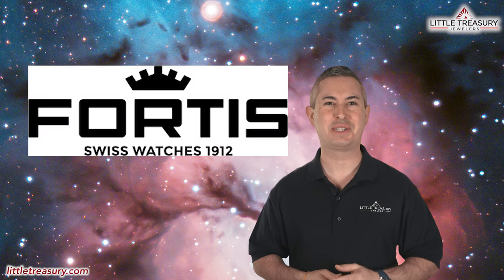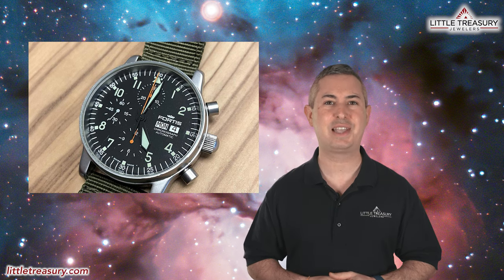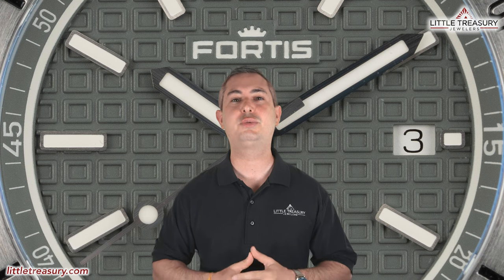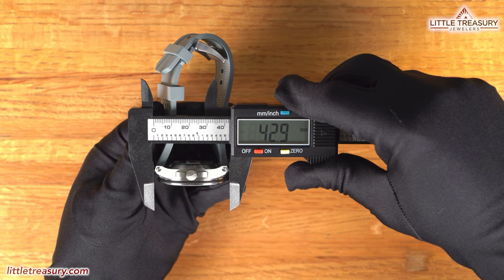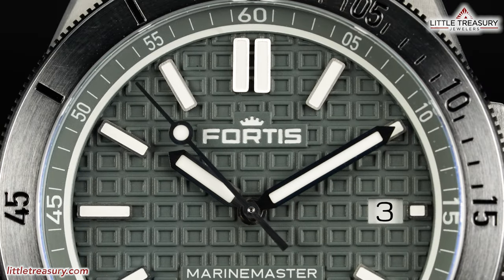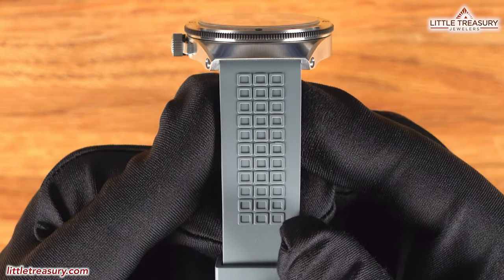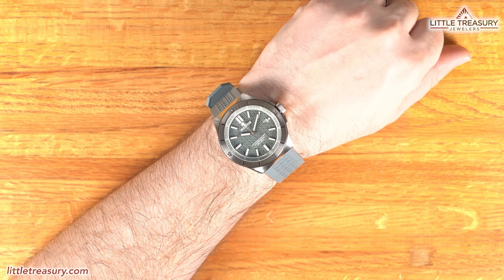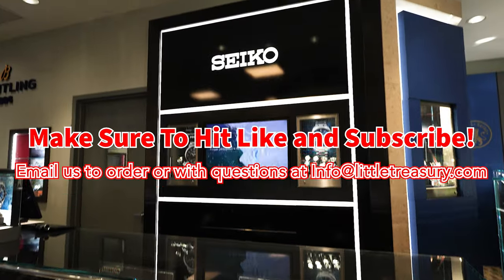Intro to Fortis and Review of the Marinemaster M-40 Rockstone Gray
Timestamps:
Intro: 0:00
Features: 3:16
Opinion: 6:04

Zelda: Gerudo Valley (Piano Toccata)
Erik C 'Piano Man'

Watch Info:

CASE
Case diameter

40 mm

Water resistance

300 m / 900 ft / 30 atm

Body material

Recycled Stainless Steel

Bezel type

Unidirectional Gear Bezel

Bezel material

Recycled steel

Glass

Sapphire Crystal with anti-reflective coating on both sides

Case back

Recycled stainless steel with ultra engraving

CROWN & PUSHERS
Crown type

Crown protection, Screw-down crown with triple gasket system

DIAL & HANDS
Dial color

Fortis Logo with Superluminova®, Serenity Blue with O-Pattern

Dial pattern

Embossed Fortis-O-Pattern

Dial material

Applied brushed metallic indices filled with Superluminova® X1

Hands

Hour (luminous), Minute (luminous), Second (luminous dot)

MOVEMENT
UW-30 PERFORMANCE
What makes the UW-30 Performance stand out from the regular model, is the robust, antimagnetic, gilt Glucydur balance wheel for outstanding precision. It is of chronometer-standard and boasts 38 hour power reserve.
Complications

Date

Winding

Self-winding

Power reserve

38h

STRAP
Type

Horizon Strap Serenity Blue

Material

Ultra-flexible Rubber

Buckle/Clasp

Pin Buckle

Lug width

21mm